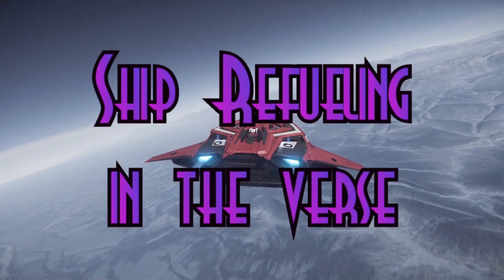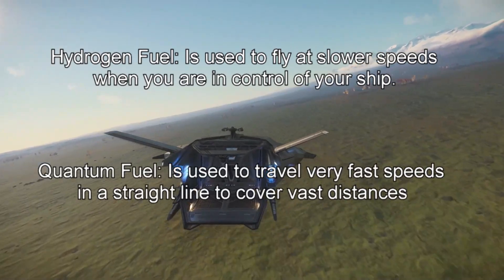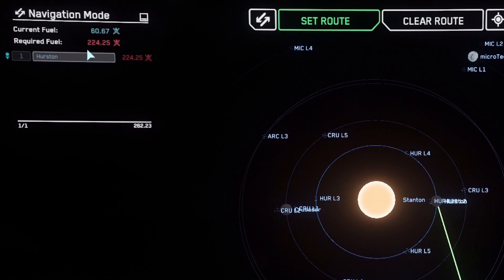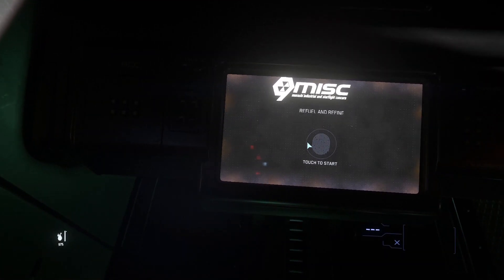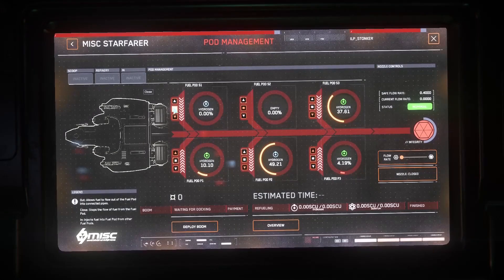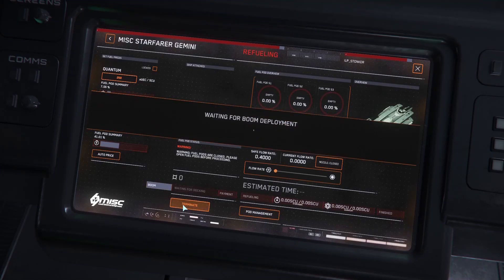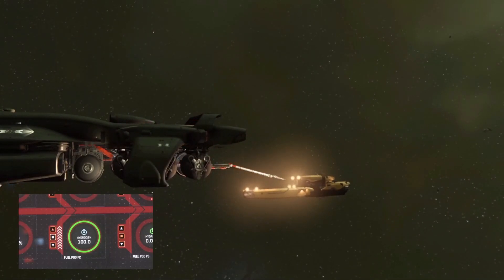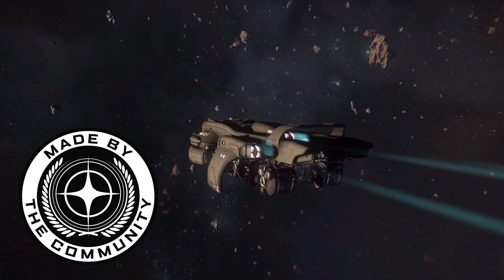[Refueling] It's not the size of the tank that dictates the size of the adventure you have.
An entry into this years amazing guide to professions contest for the IAE, I wanted to include every aspect of repair and refueling I could into the 3 minute time limit this was a hard one, I hope it really helps everyone out.

0:00 - Intro
0:20 - Fuel Scoops
0:37 - Landing pad refuel and repair
0:50 - Ship to Ship